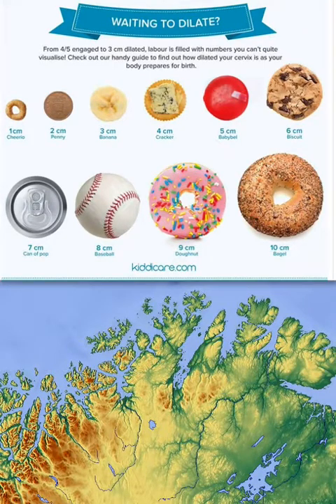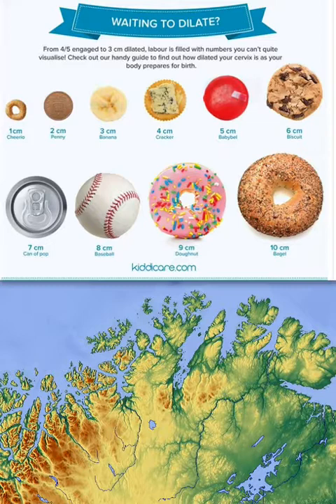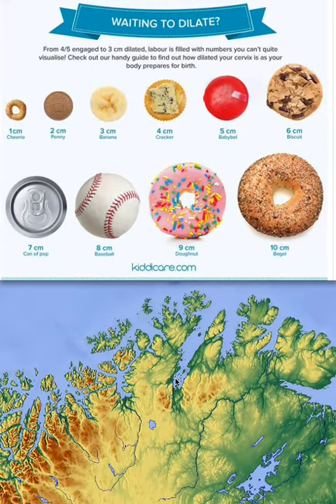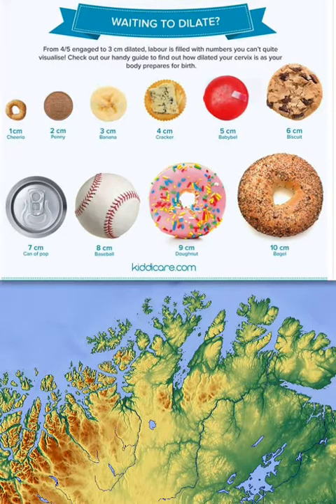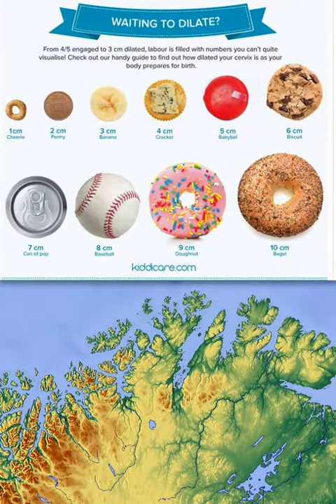MINI LESSON 001: Yummy Dilation and Norway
You'll never look at a doughnut the same way again ... here's how the miracle of cervical shift occurs during labour.